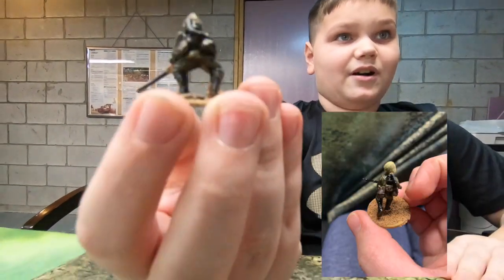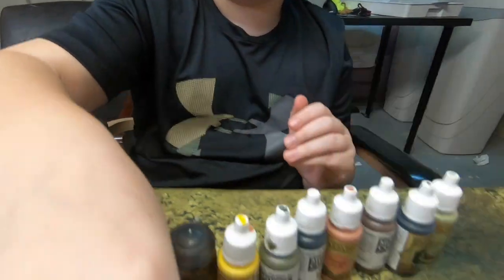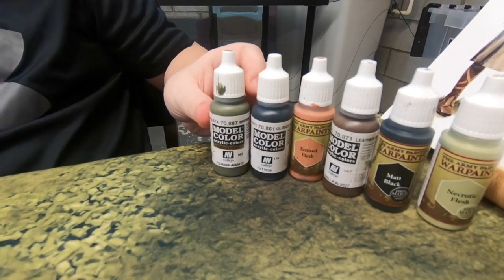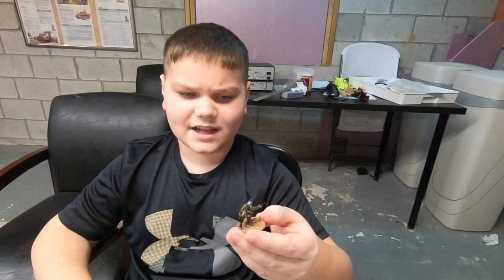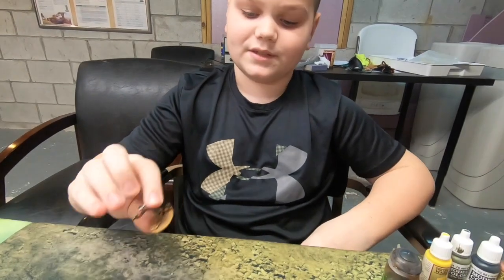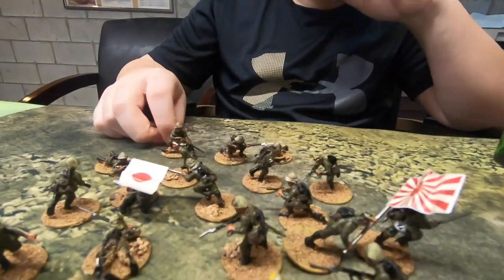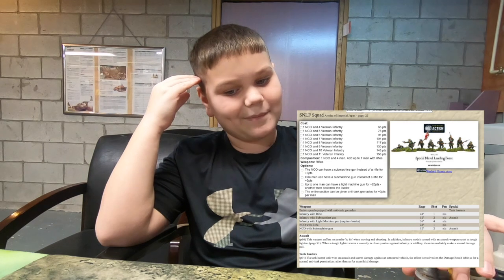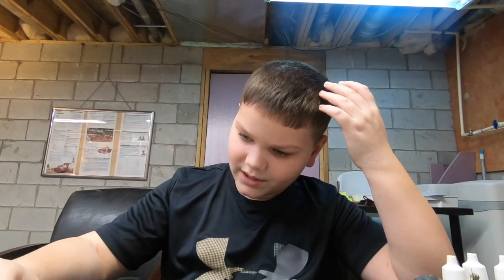Bolt Action Japanese SNLF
Henry talks about his new SNLF squad.